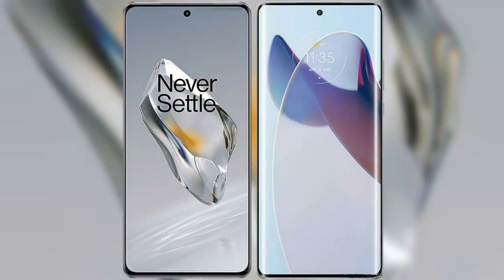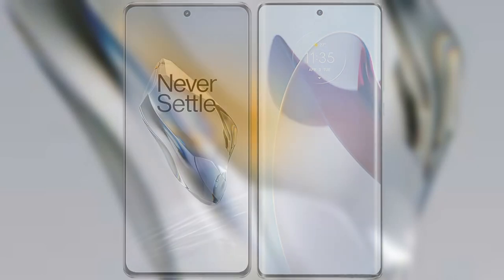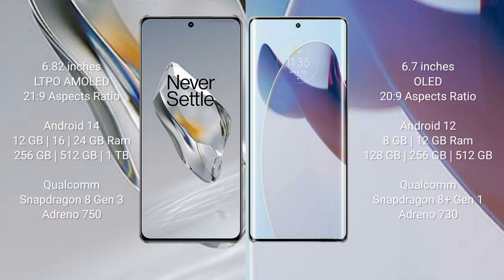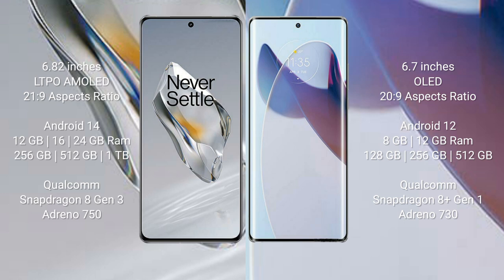OnePlus 12 vs Motorola Moto X30 Pro Review